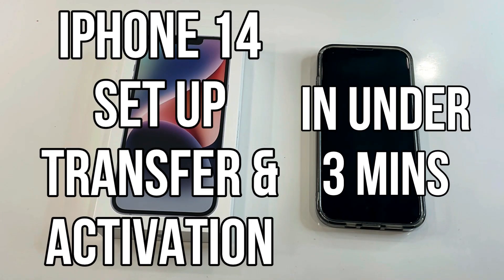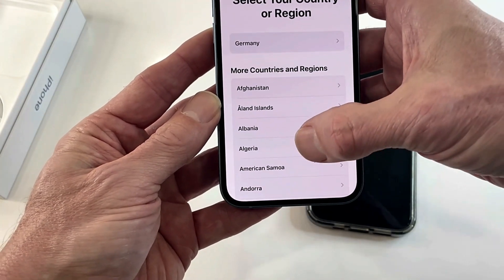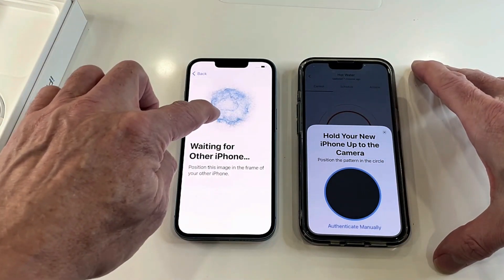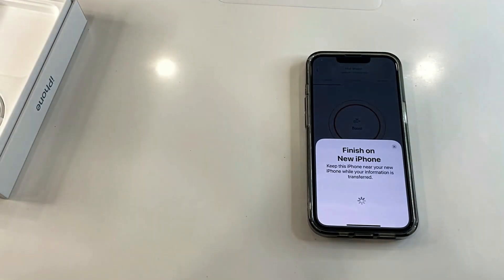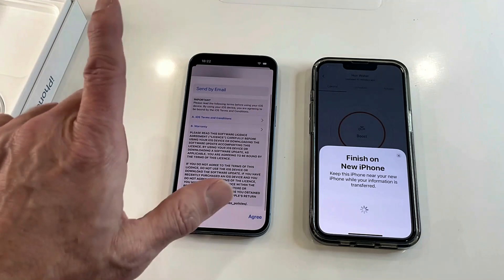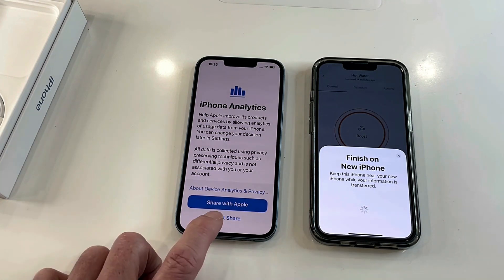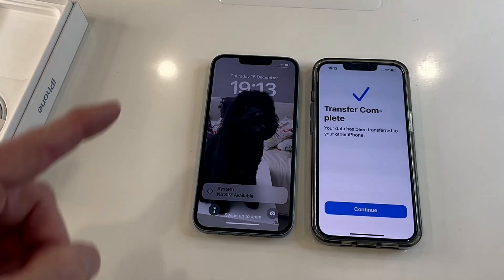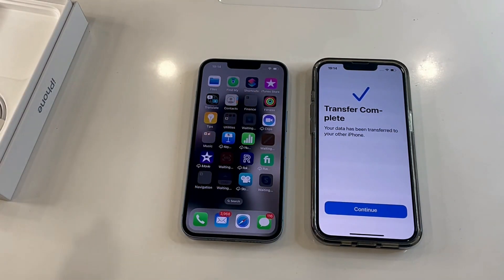iPhone 14 Set Up UNDER 3 MINS - Transfer of Apps & Data, SIM Card and Activation - FAST & EASY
YouTube Super Thanks (click below)
YouTube Membership (click below)
Amazon Shopping USA
Amazon Shopping UK
Amazon Shopping Canada
Amazon Shopping Australia

In this video we show you the step by step guide to setting up your new iphone, how to transfer ALL of your Apps and current phone layout, how to transfer your SIM card and how to activate your phone.

UK - 128GB iphone 14
USA - out of stock